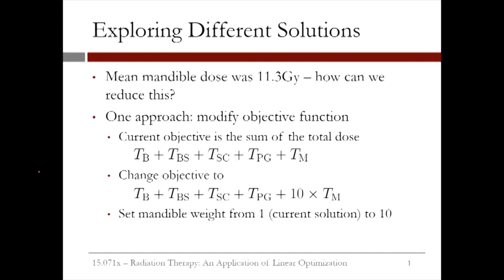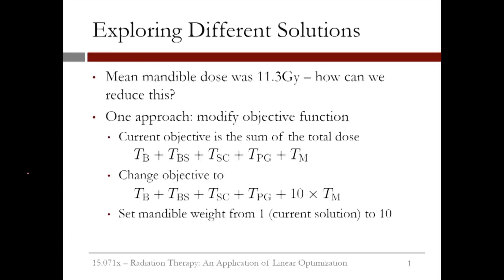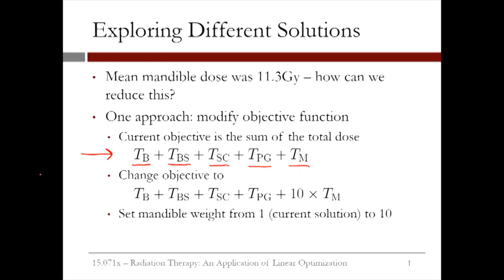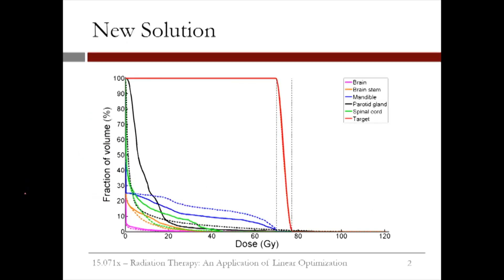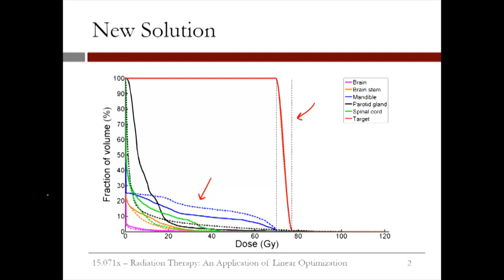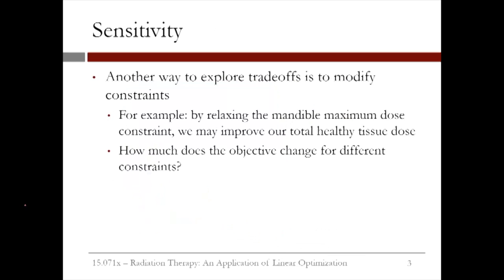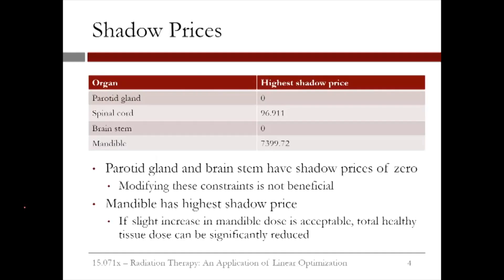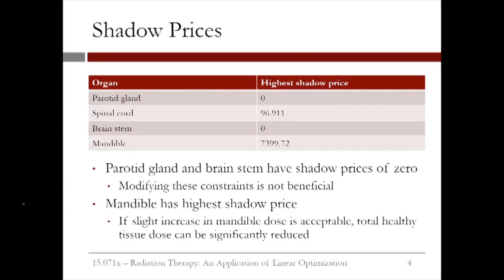8.3.9 Radiation Therapy - Video 5: Sensitivity Analysis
Exploring different solutions to the optimization problem for the head and neck tumor case.